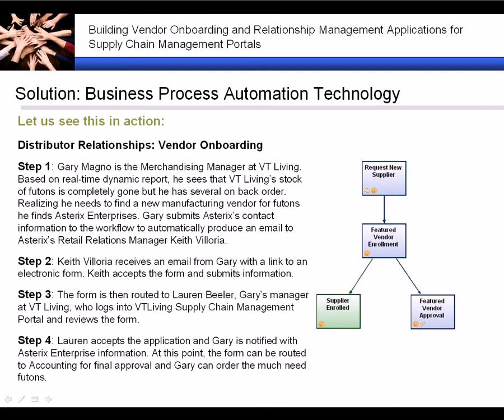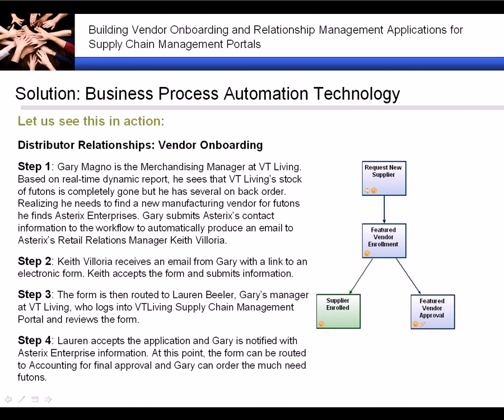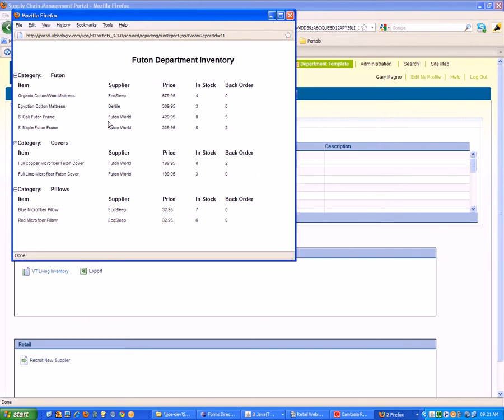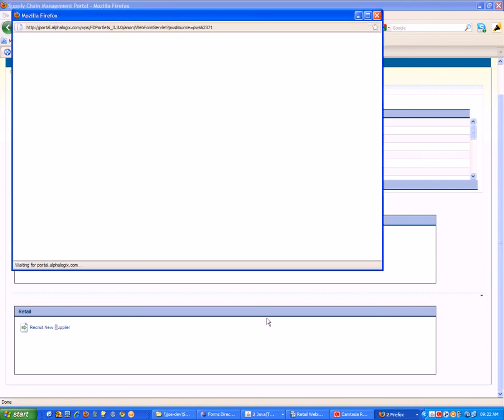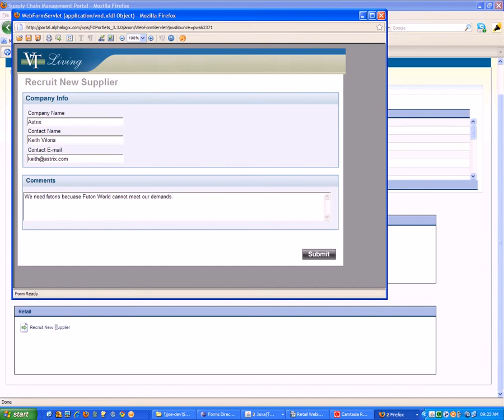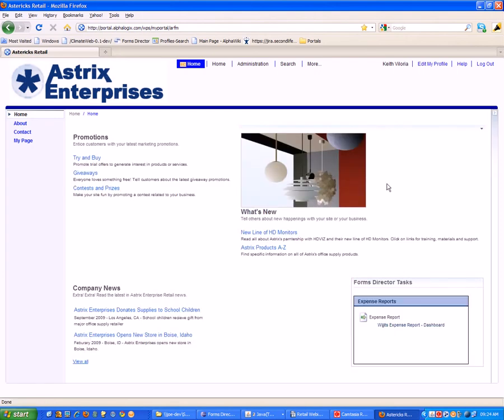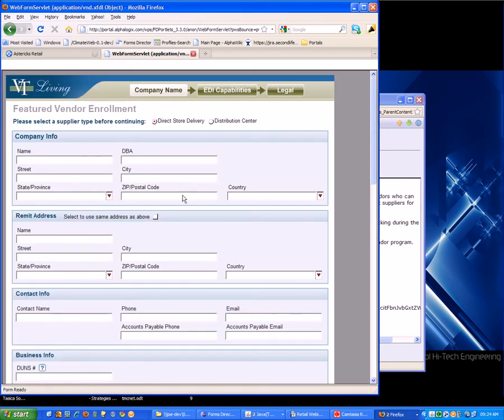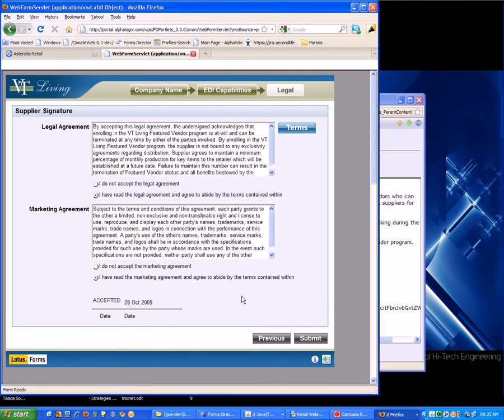October 2009 Tasica Industry Webinar: Retail Live Demo (Part 1 of 2)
Part 1 of the Vendor Onboarding workflow application for SCM portals.

In this demonstration Gary Magno is the Merchandising Manager at VT Living and sees that inventory for his business is low. He needs to find a new vendor and get approval. After contacting Keith at Astrix Enterprises, Keith agrees and fills out a form to apply as a new vendor for VT Living. After Keith submits, Lauren, Gary's manager approves in Part 2. This demonstration includes Tasica BPA Solutions, IBM Lotus Forms and IBM WebSphere Portal.

For more information on Tasica Business Process Automation Solutions for Retail please